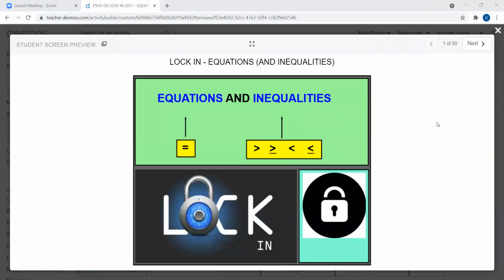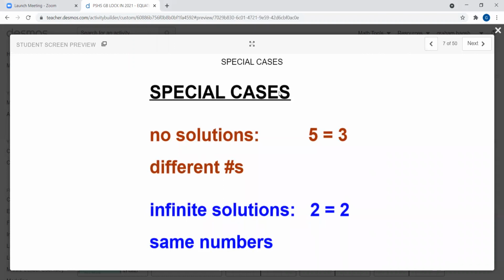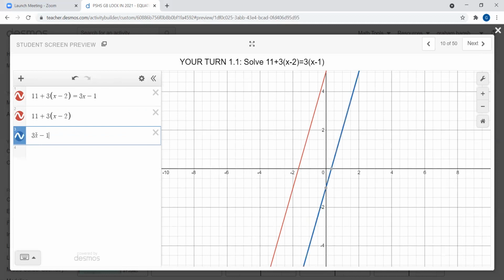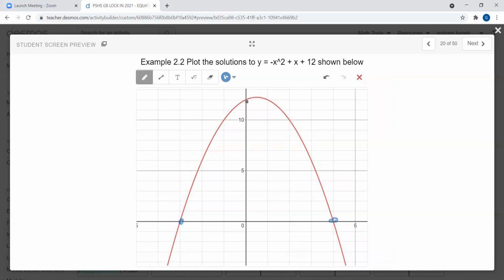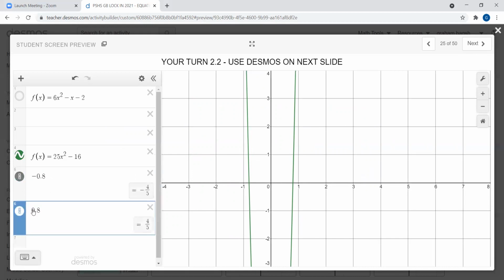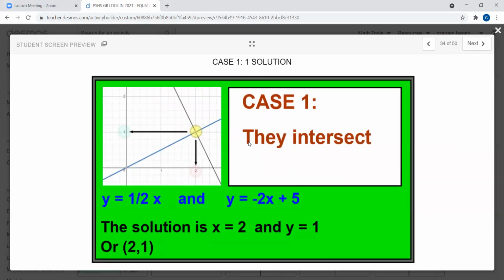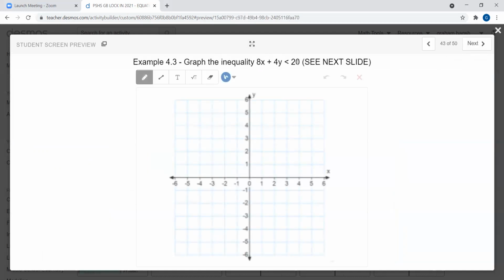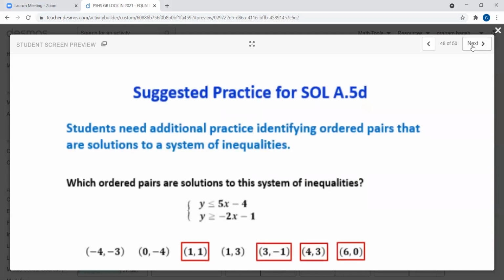LOCK IN 2021 - EQUATIONS - MR BAGSHAW